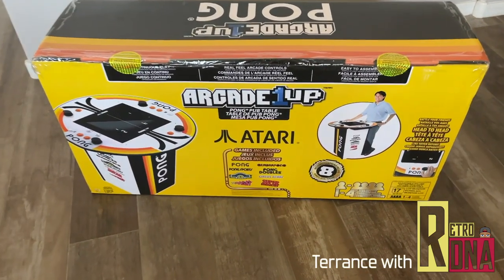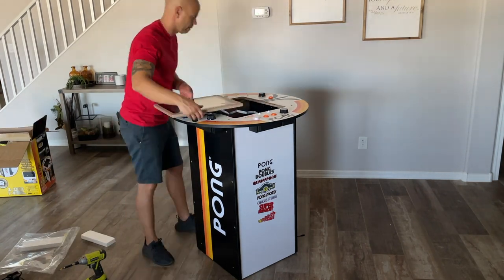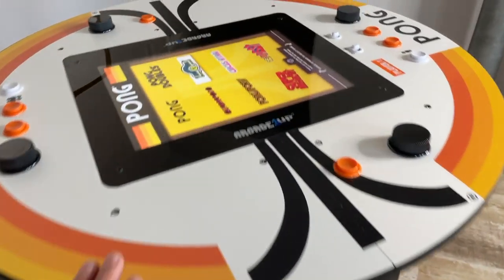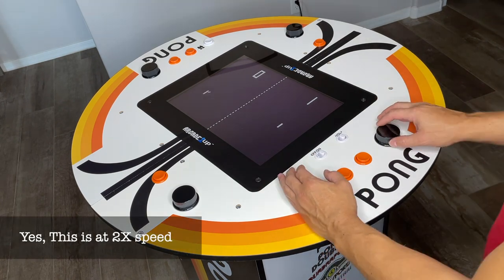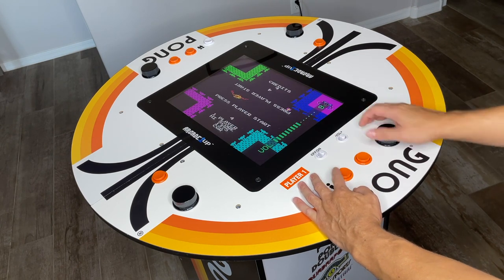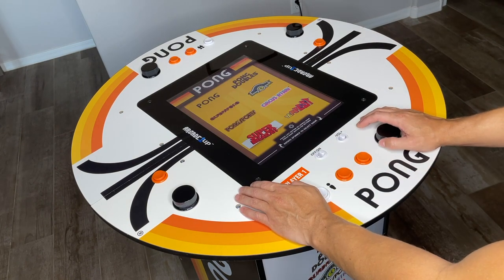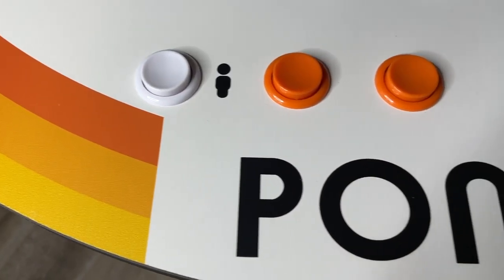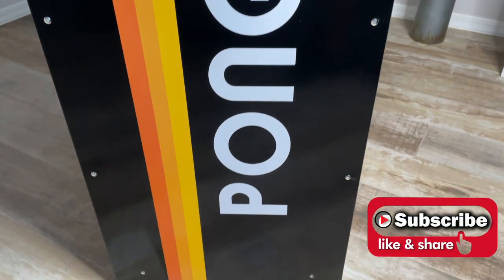ATARI PONG PUB TABLE by Arcade1up FULL REVIEW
I unbox  the new Atari Pong Pub table, give my first impressions, and review!